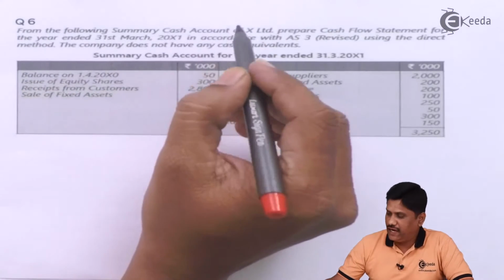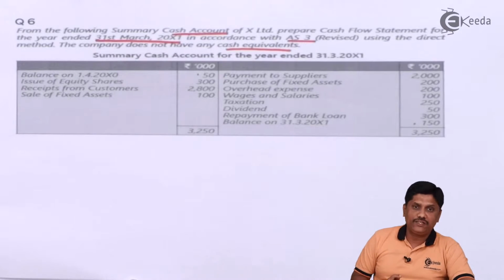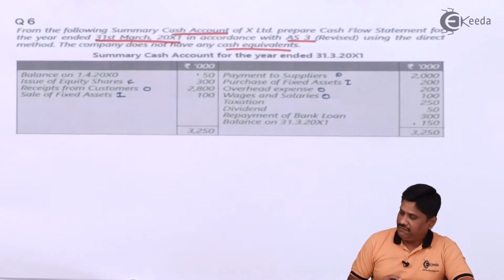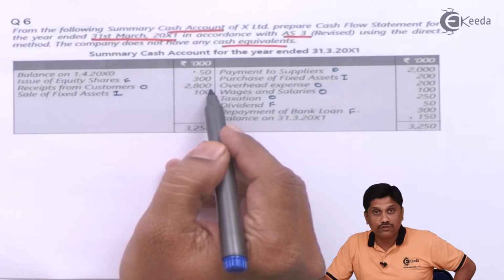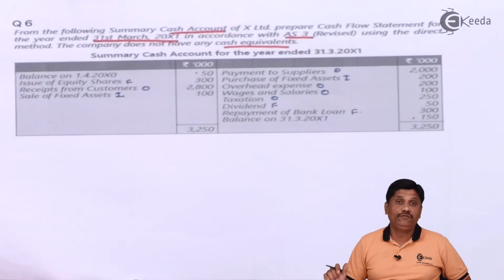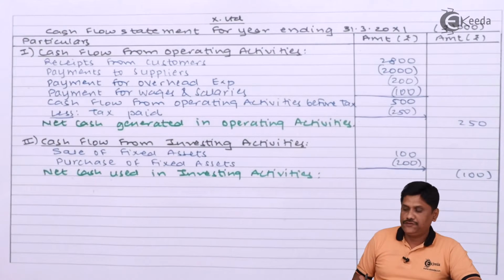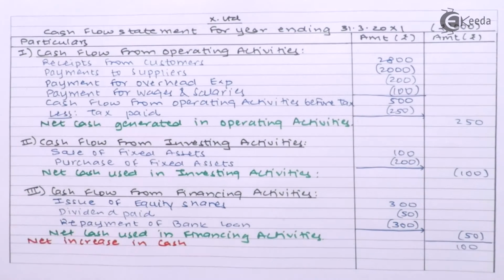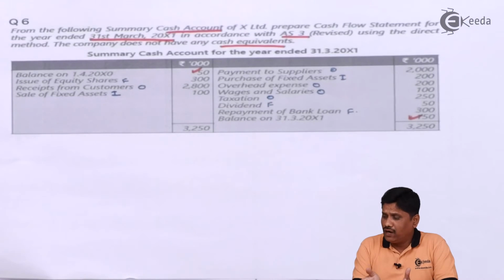Cash Flow Statement Problem No 06 - Cash Flow Statement - CA IPCC Accounts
Cash Flow Statement Problem No 06 Video Lecture from Cash Flow Statement Chapter of CA IPCC Accounts Subject for all Commerce Students.

Cash Flow Statement
Cash Flow Statement Video Lectures
Cash Flow Statement Tutorials
CA IPCC

Happy Learning : )